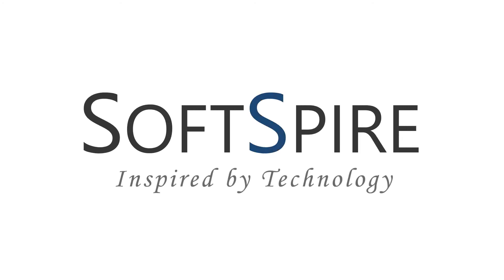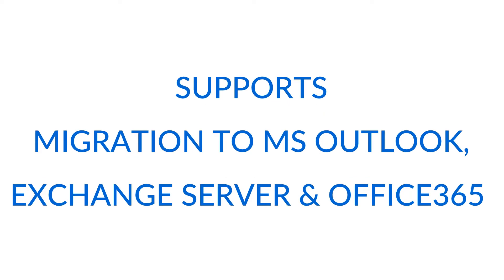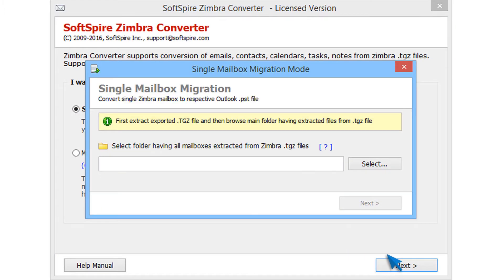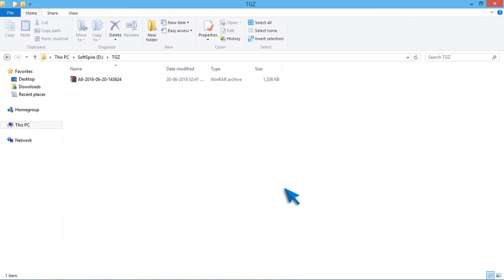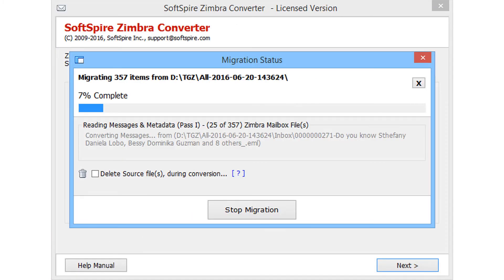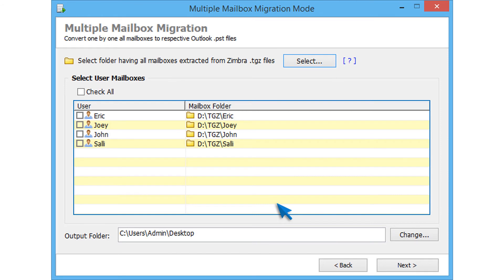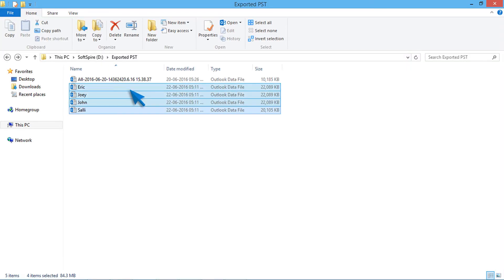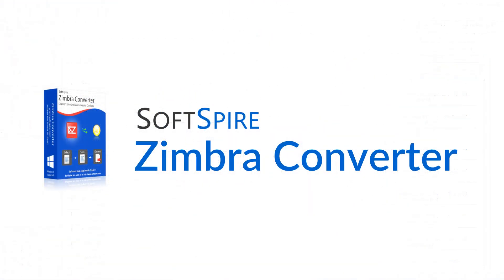Complete Migration from Zimbra to Outlook, Exchange & Office 365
Watch the video Tutorial of ZImbra Converter showing complete migration process of emails, calendars, contacts, tasks etc from Zimbra mailboxes to MS Outlook, MS Exchange and Office 365.